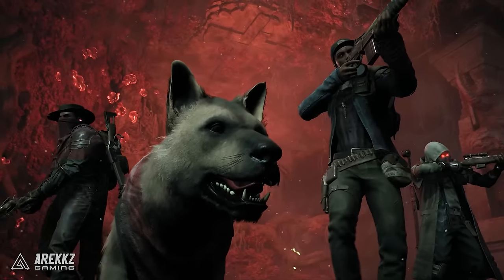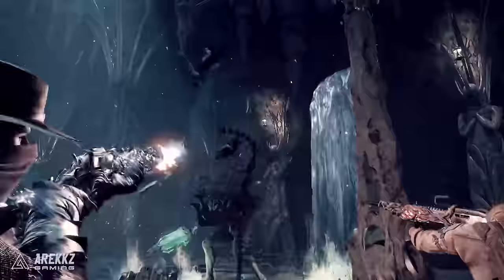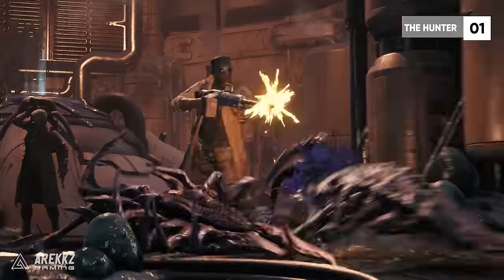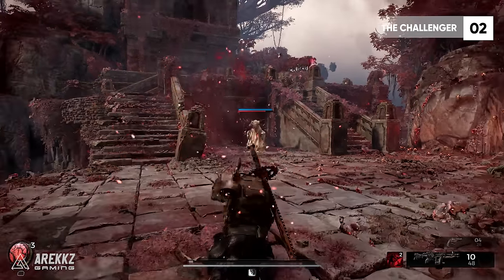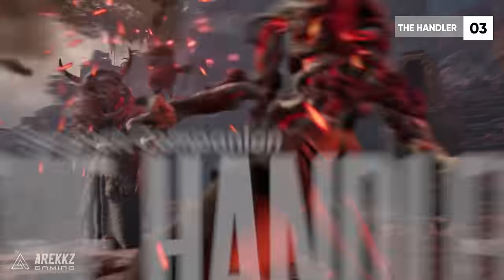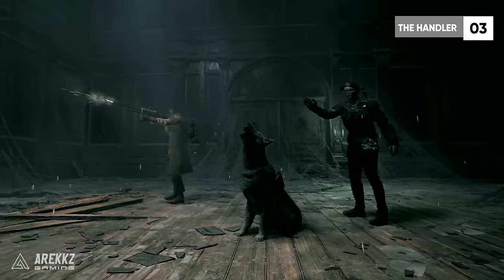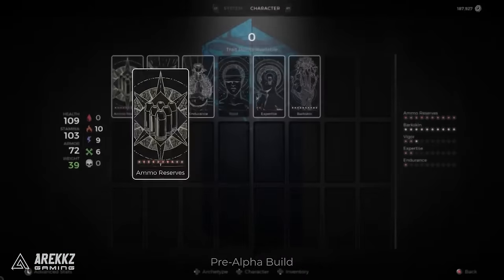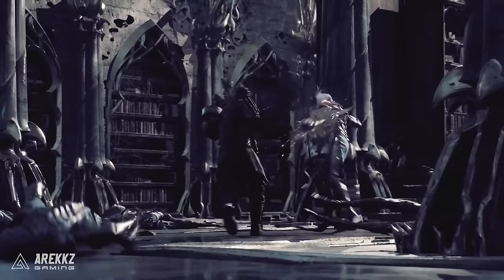Remnant 2 - Which Class Is Right For You? All Archetype Starting Classes Gameplay Guide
In this video, we're discussing the five starting archetype classes in Remnant 2 - Gunslinger, Medic, Handler, Hunter and Challenger. We'll go over the abilities and skills of each class and which one is best for you.

For fans of action-packed shooter games, Remnant 2 is definitely worth checking out. This game offers a unique mixture of strategy and shooting, making it a great choice for anyone looking for an engaging game experience. Whether you're a Gunslinger, Medic, Handler, Hunter or the Challenger, be sure to check out this video to find out which class is right for you!